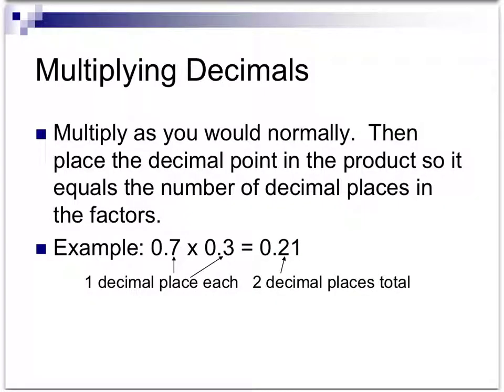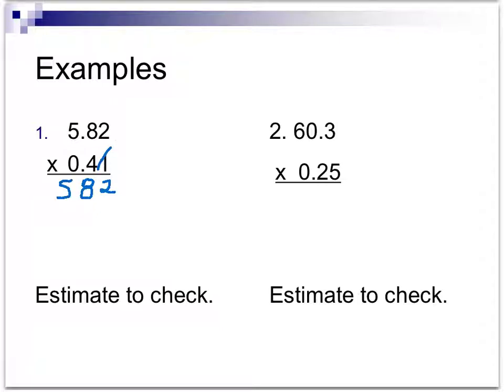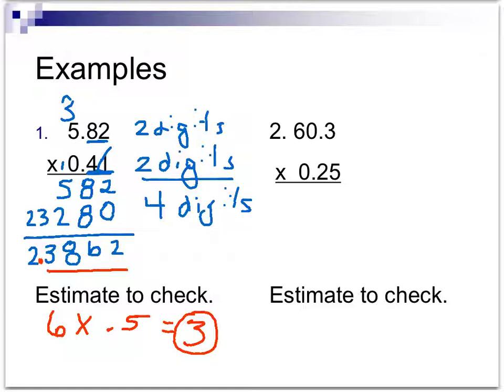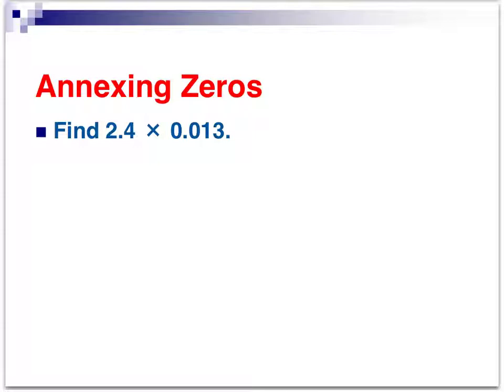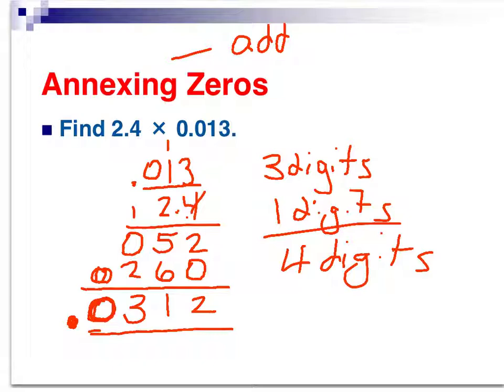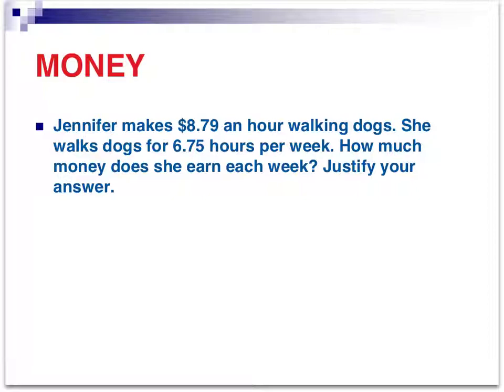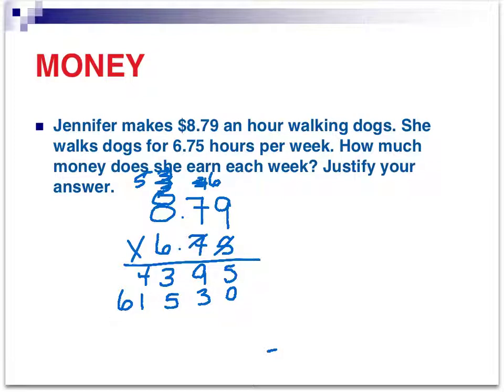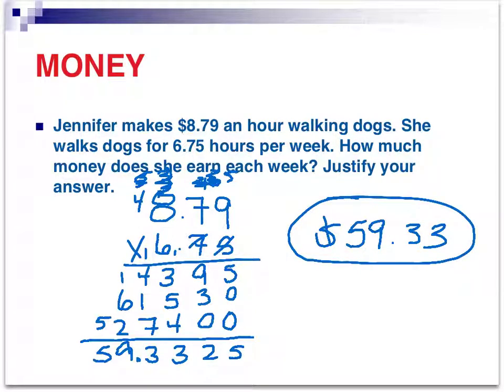Multiplying Decimals by Decimals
Lesson 1.1 E Multiplying Decimals by Decimals